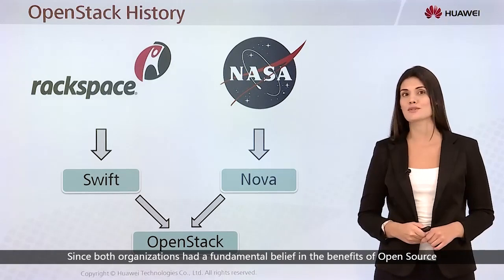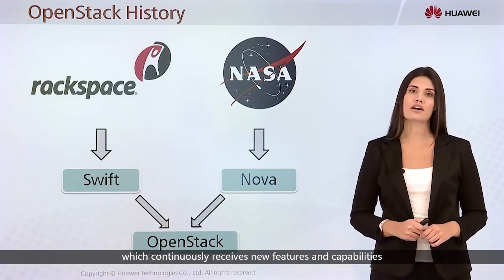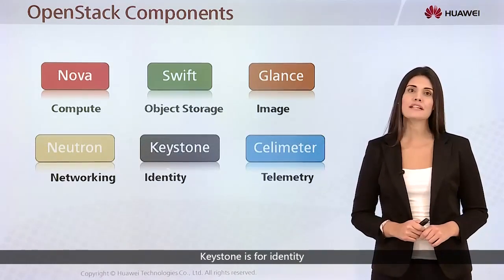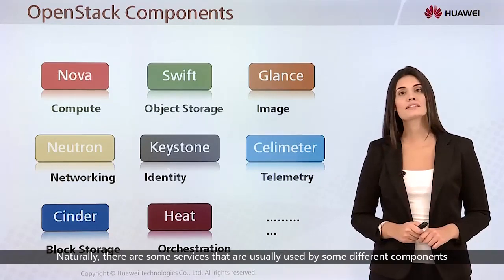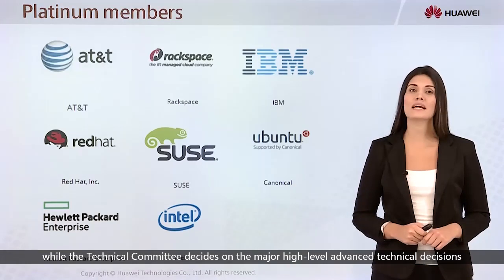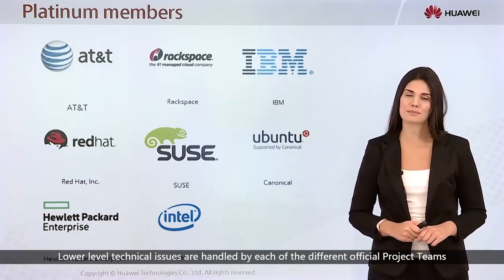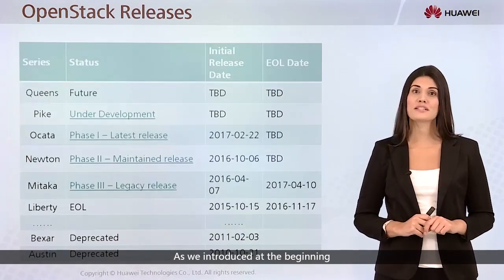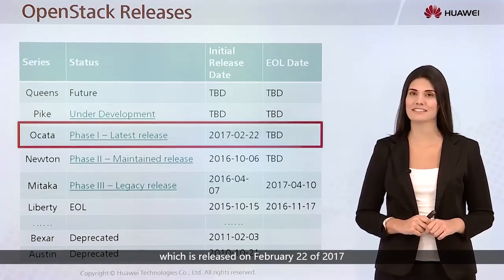04 The History of OpenStack